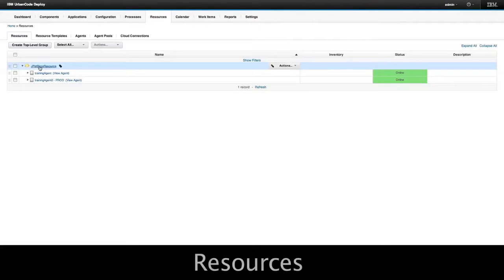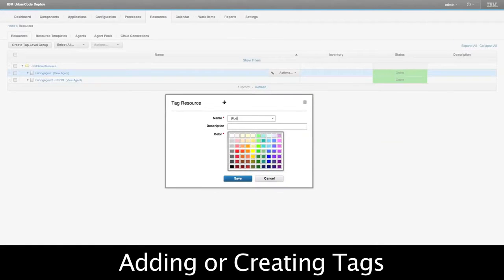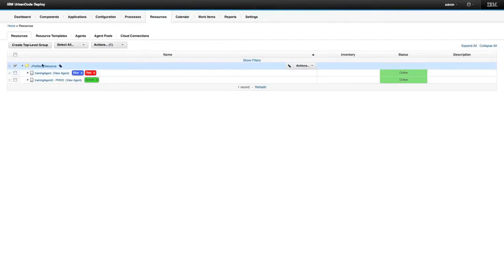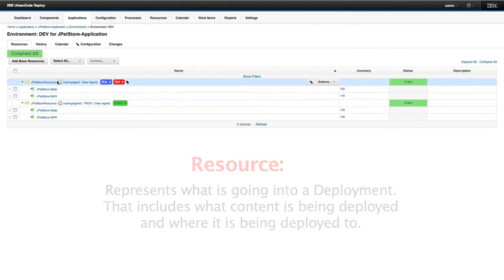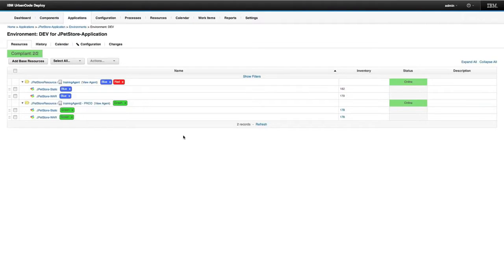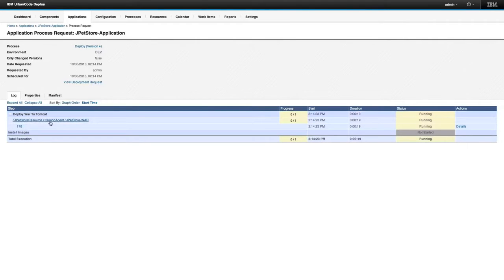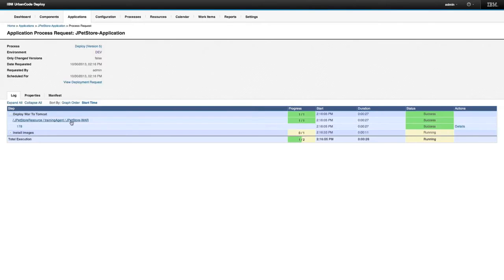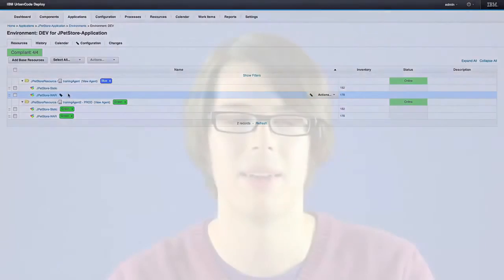Urbancode Deploy uDeploy Essentials with Resources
Agenda
👉 Sustainable Infrastructure: Promote the development of sustainable infrastructure in urban areas, focusing on energy-efficient buildings, renewable energy    sources, efficient public transportation systems, and green spaces. Encourage the use of environmentally friendly materials and technologies to minimize    the ecological footprint of urban development.

👉 Smart City Solutions: Implement innovative technologies and digital solutions to enhance the efficiency and effectiveness of urban services. This       includes the use of data analytics, Internet of Things (IoT) devices, and artificial intelligence to improve transportation, waste management, energy    distribution, and public safety.

👉 Mixed-Use Zoning: Encourage mixed-use zoning policies that foster vibrant and diverse urban environments. Create neighborhoods that combine residential,    commercial, and recreational spaces to promote walkability, reduce commuting distances, and support local businesses.

👉 Community Engagement: Foster active citizen participation and community engagement in urban planning and decision-making processes. Involve residents,    businesses, and other stakeholders in shaping the future of their neighborhoods, ensuring inclusivity and responsiveness to local needs.

- Private video is only available for 599 Plan.

Top 10 Certifications in the world
1. DevOps Certified Professionals (DCP)

2. Site Reliability Engineering Certified Professionals (SRECP)

3. DevSecOps Certified Professionals (DSOCP)

4. Master in DevOps Engineering (MDE)

5. Kubernetes Certified Administrator & Developer (KCAD)

6. GitOps Certified Professional (GOCP)

7. Master in Observability Engineering (MOE)

8. MLOps Certified

9. DataOps Certified Professional (DOCP)

10. AiOps Certified Professional (AIOCP)